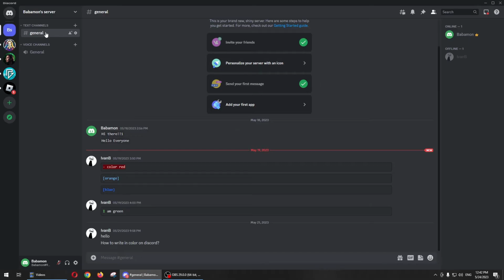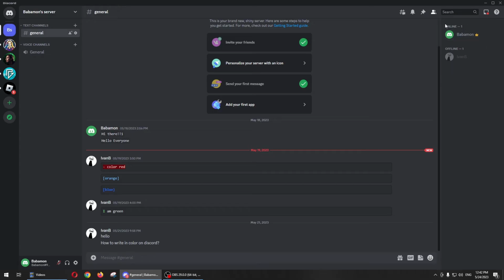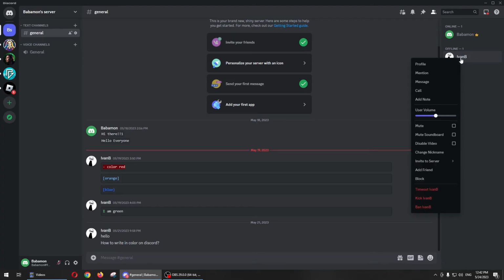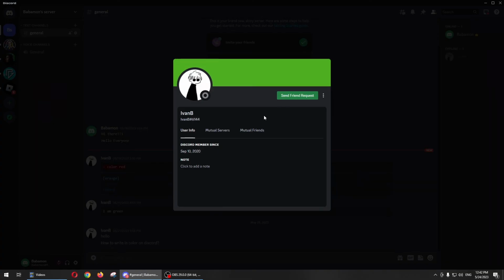How to Check What Servers Someone Is In on Discord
In this video, I'll show you how to check what servers someone is in on Discord.

I do want to mention one thing - due to user privacy, you will only be able to see the servers that your friends are in as long as you are in the same server as well.

You won't be able to tell which servers your friends are in if you're not in the servers yourself.